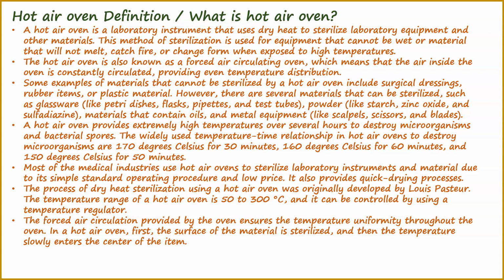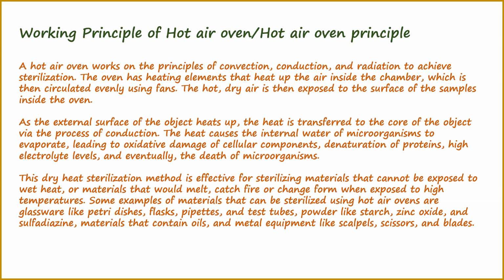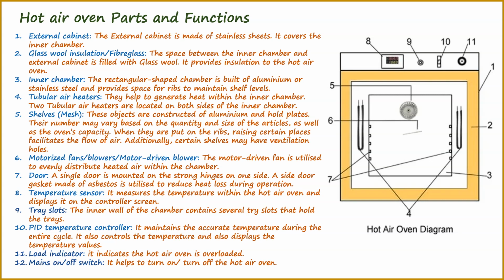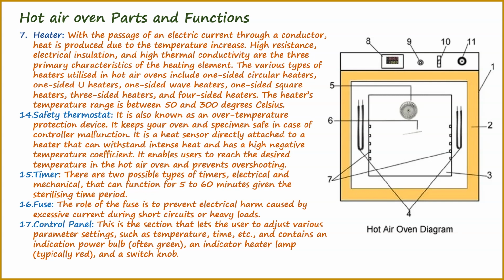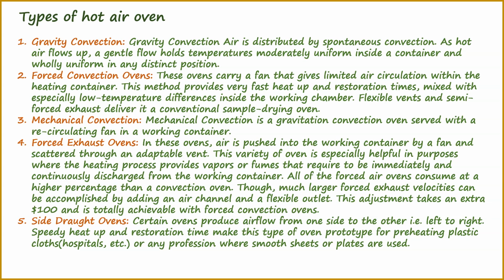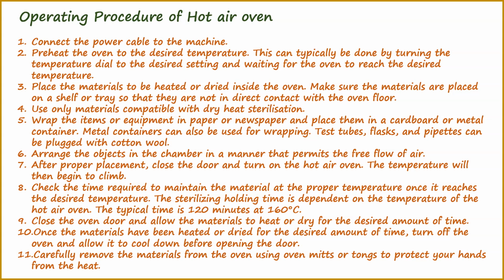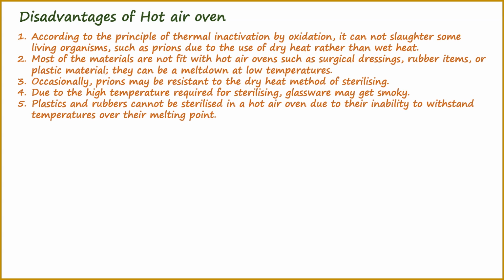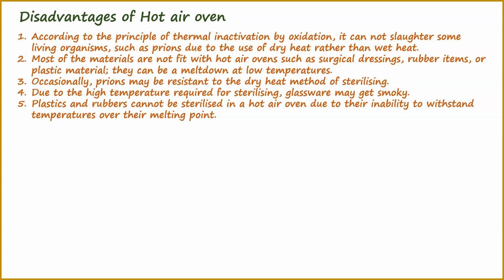Hot air oven Definition, Principle, Uses, Parts, Application, Procedure.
Hot air ovens are a versatile and widely used piece of equipment in laboratories, industries, and hospitals. They are used for a variety of purposes including sterilizing N95 masks and general instruments, drying glassware, curing and baking, and storing materials at a constant temperature. In this video, we will explore the types of hot air ovens, their operating procedures, advantages, and disadvantages. We will also discuss their applications in various industries such as life science, microbiology, chemical and pharmaceutical, food and beverage, and textile.

bacillus subtilis subs. niger